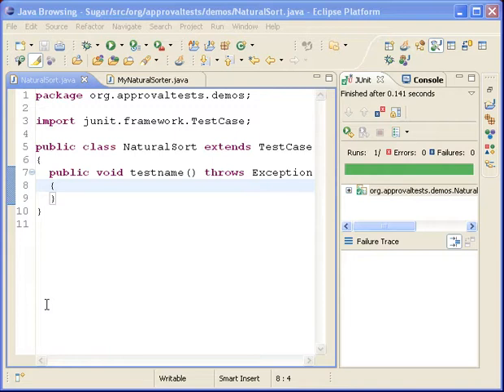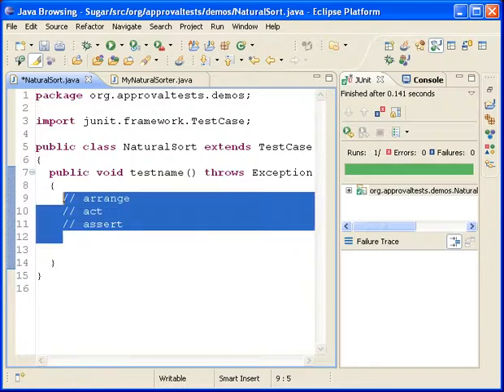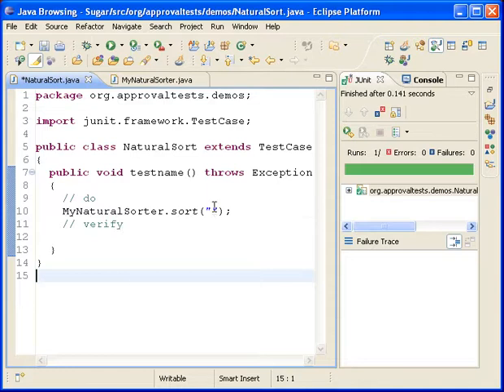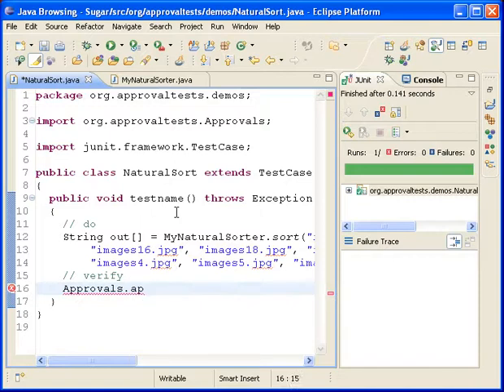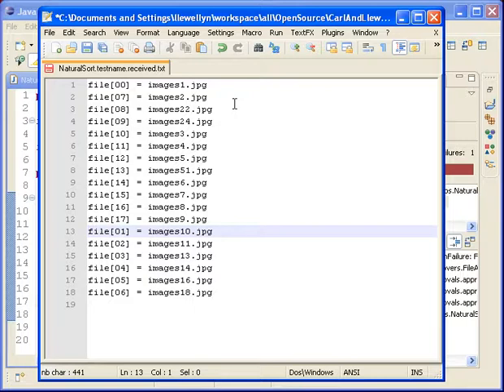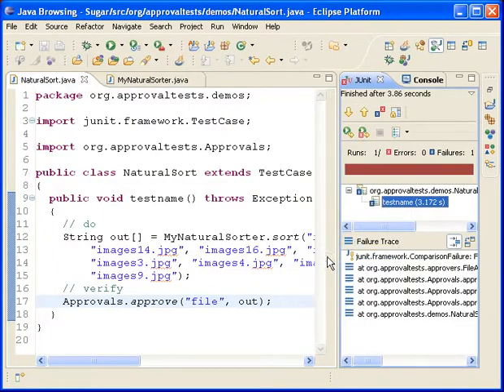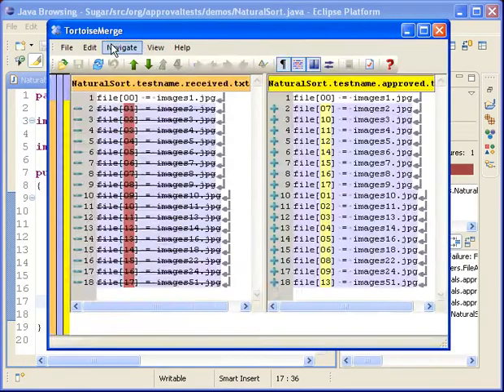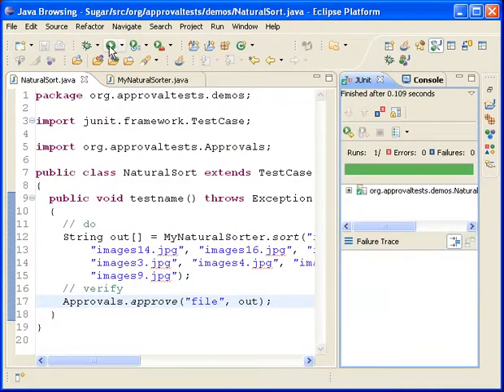Approvals Testing Arrays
This shows how to write a unit test for a natural sort using approval tests.